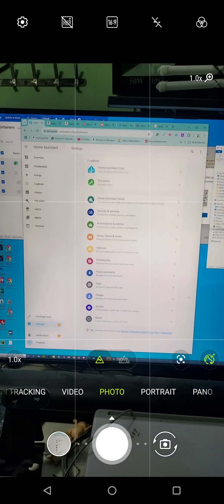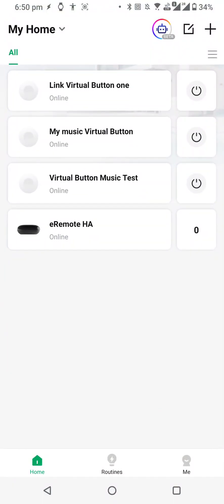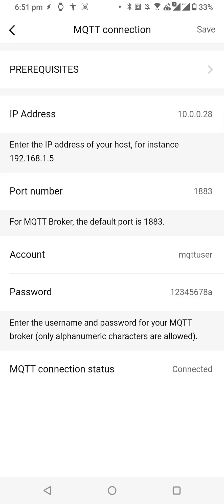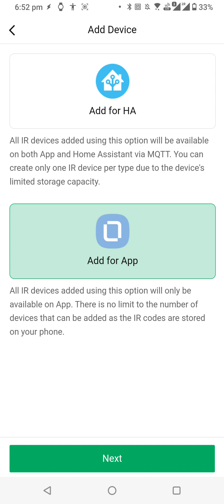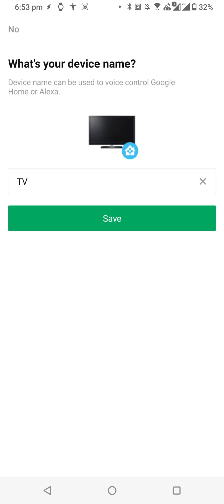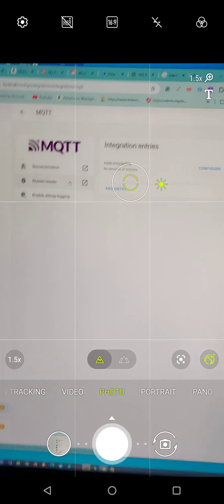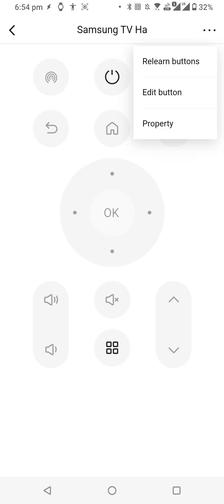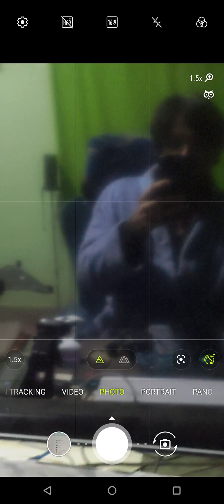Add any ir device to your home assistant under 3 minutes | LinknLink eRemote HA with home assistant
Ways to add LinknLink devices to Home Assistant

In this video, you'll learn how to integrate IR (infrared) devices with Home Assistant, allowing you to control a variety of appliances like TVs, air conditioners, and other IR-controlled gadgets right from your home automation system. The tutorial demonstrates how to add and control any IR device in under 3 minutes using a simple and efficient method.

The video introduces the LinknLink eRemote, a powerful IR blaster that can be easily connected to Home Assistant for controlling your IR devices. This guide walks you through the process of linking the LinknLink eRemote to Home Assistant, specifically using the MQTT protocol. You'll understand how to set up MQTT to enable seamless communication between your IR devices and Home Assistant, giving you the ability to control your appliances directly from the Home Assistant dashboard.

The tutorial answers some frequently asked questions about IR devices, such as:

How to add IR devices to Home Assistant: This section details the process of connecting an IR device to Home Assistant and making it available for control.
Controlling devices through Home Assistant: You'll discover how to set up different types of IR-controlled appliances within Home Assistant for easy operation.
Choosing the right hardware for IR blasters: The video also provides insights on selecting the best IR blaster for Home Assistant, with a focus on LinknLink eRemote as an ideal choice for seamless integration.
DIY IR blaster setup for Home Assistant: For the DIY enthusiasts, there's a quick overview of how to create your own IR blaster that can be used with Home Assistant for controlling IR devices.
LinknLink eRemote and MQTT integration: The tutorial covers how to integrate LinknLink eRemote with MQTT to ensure reliable communication between the IR blaster and your Home Assistant setup.
By the end of the video, you will have the knowledge to easily add IR-controlled devices to Home Assistant, control them through the app, and even link multiple devices using MQTT for advanced automation. Whether you're new to home automation or an experienced user, this video is perfect for anyone looking to enhance their smart home setup with IR devices.